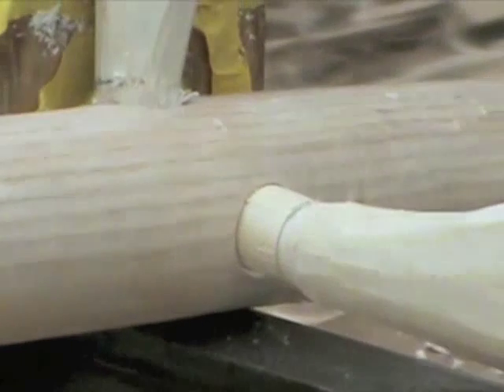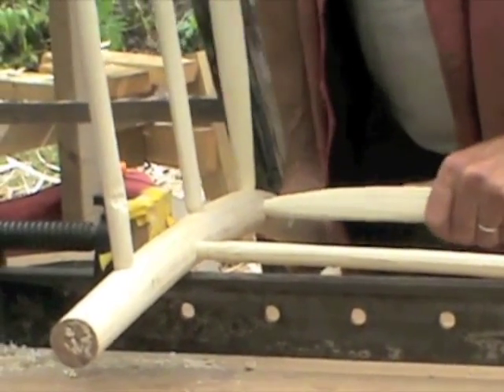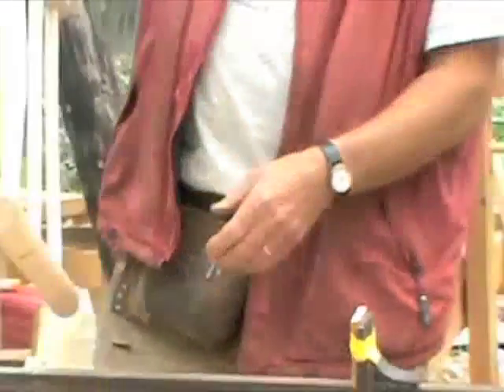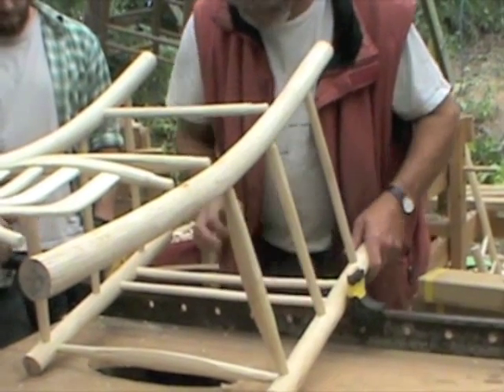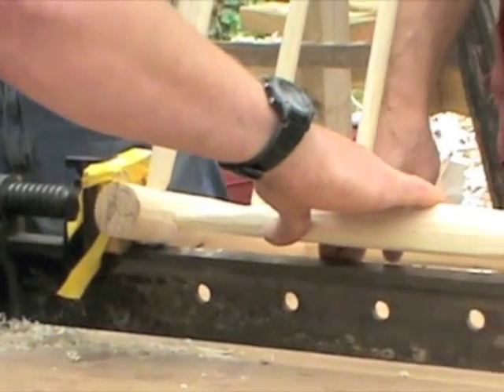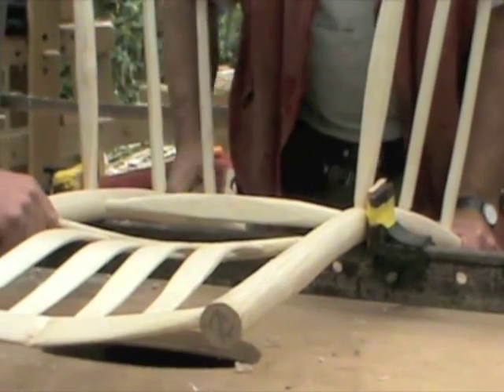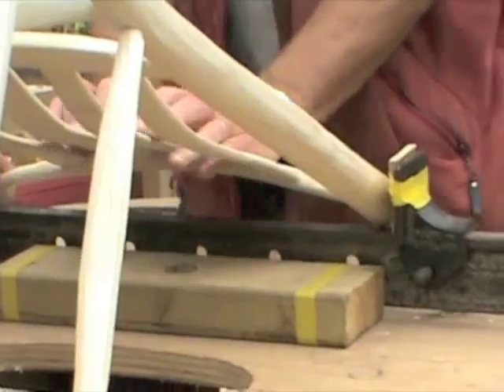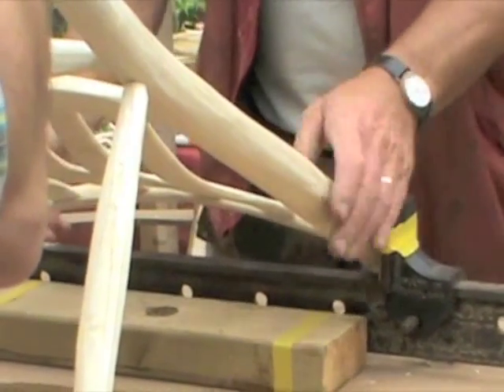Chair-making with Mike Abbott: The final squeeze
A short film made during a chair-making course with Mike Abbott in his woodland workshop in a Herefordshire woodland in the summer of 2011. The film shows the final assembly of a chair frame using components made over the previous few days.